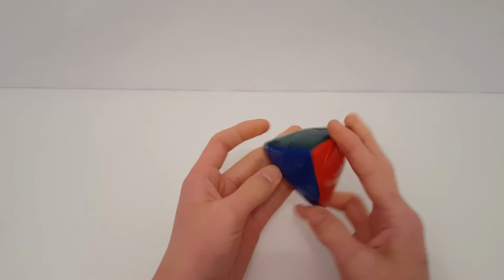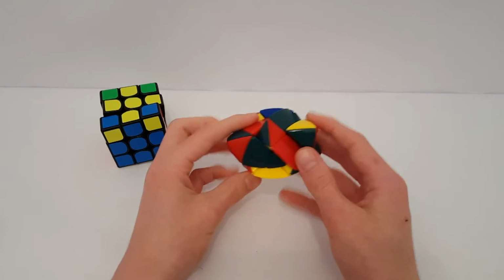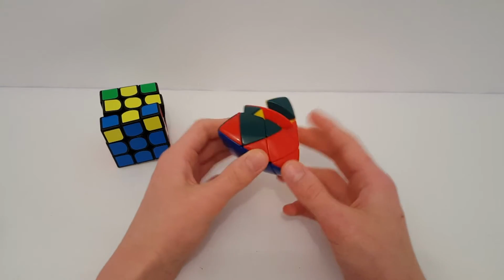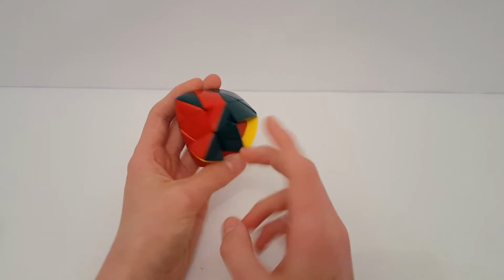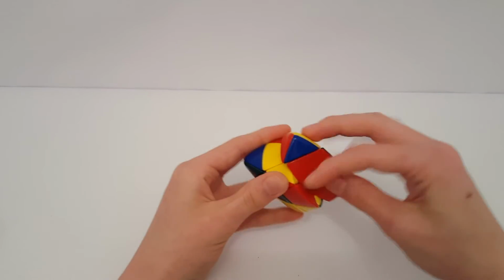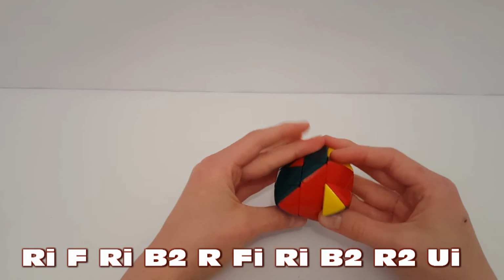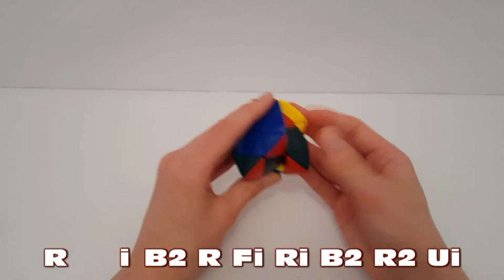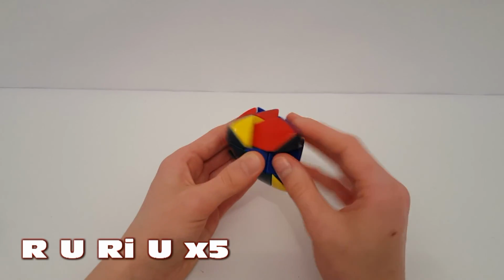How to Solve the Parities on the Mastermorphix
Corner swap- Ri F Ri B2 R Fi Ri B2 R2 Ui
Right sune- R U Ri U R U2 Ri
Center rotation- R U Ri U